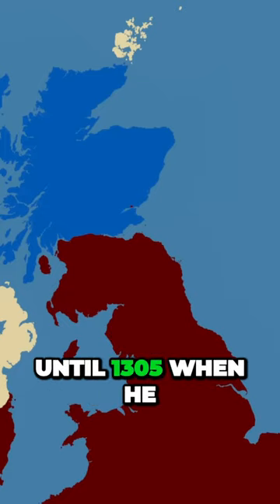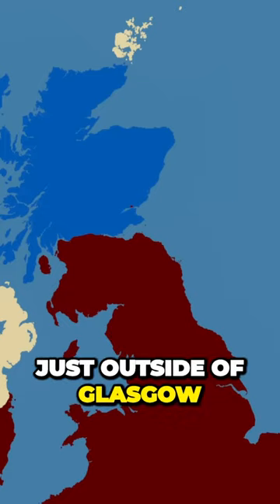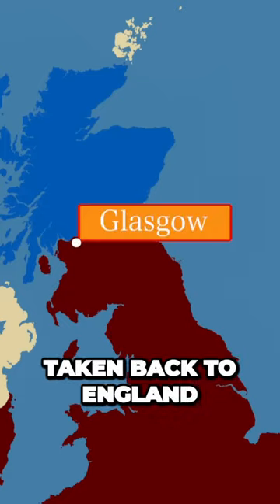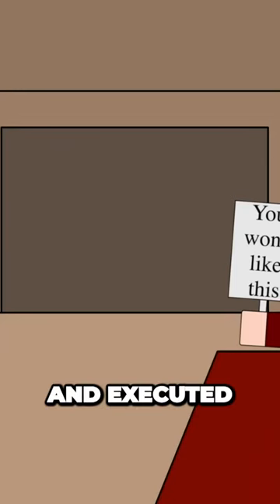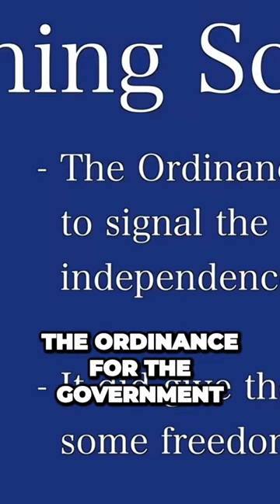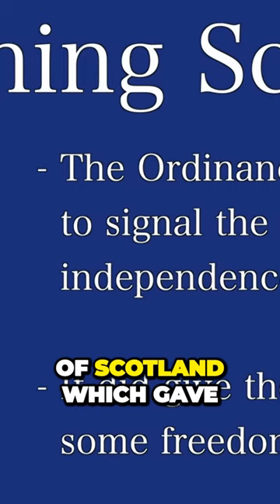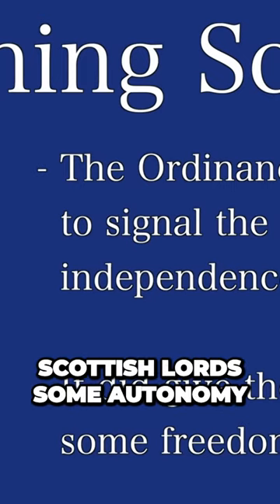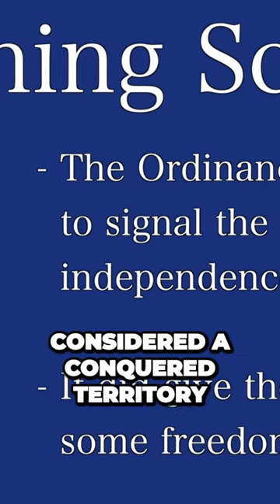The Ruthless Rise of King Robert Murder Excommunication and Victory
Join us as we explore the rich tapestry of these two breathtaking countries, delving deep into their history, culture, and natural beauty. From the rugged Highlands of Scotland to the emerald landscapes of Ireland, we promise to take you on an unforgettable adventure.

Get ready to immerse yourself in the captivating tales of ancient castles, legendary warriors, and the enduring spirit of the Celtic nations. Discover the hidden gems, quaint villages, and picturesque countryside that make these lands so enchanting.

We'll showcase the warmth of Scottish hospitality and the legendary charm of the Irish, all while bringing you the best travel tips, local insights, and must-visit destinations. Whether you're a history enthusiast, a nature lover, or simply seeking wanderlust, our channel has something special for everyone.

We'll take you off the beaten path and show you the heart and soul of these lands, so you can experience them like never before.

Let's together uncover the magic, mystery, and timeless allure of Scotland and Ireland. 🏰🍀🎒

Link :     • Midpoint - No Copyri...